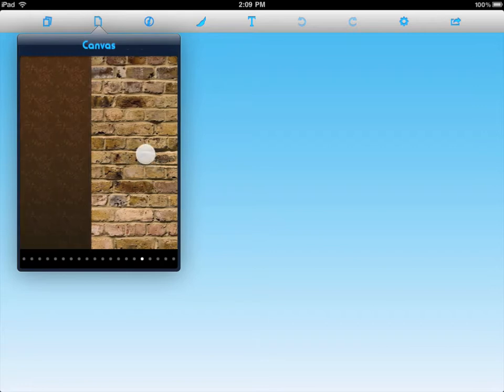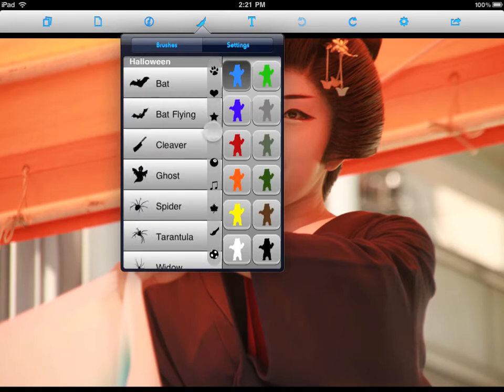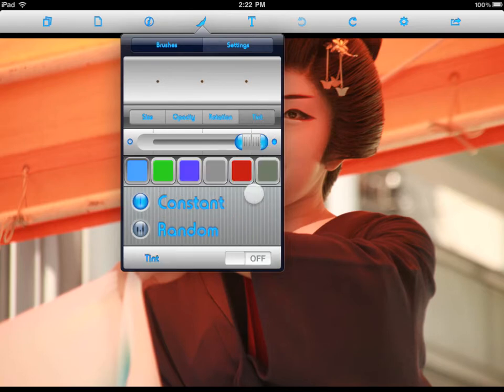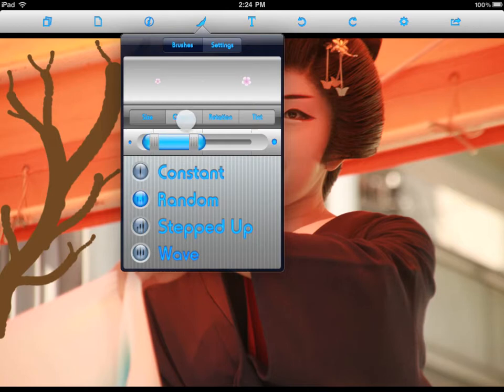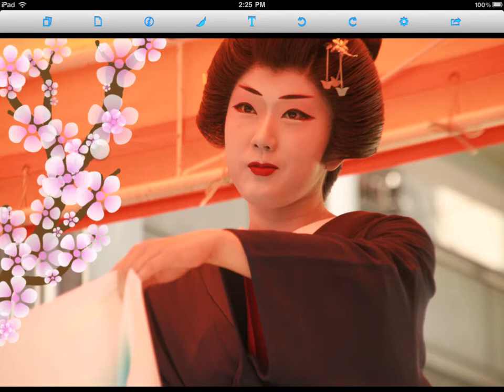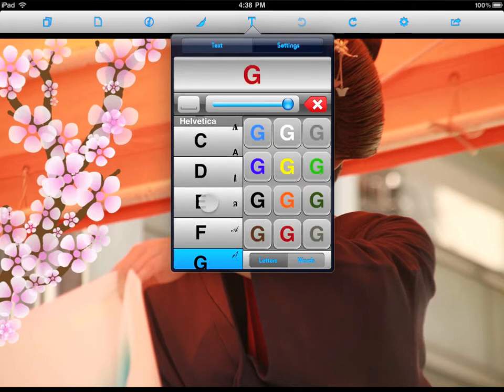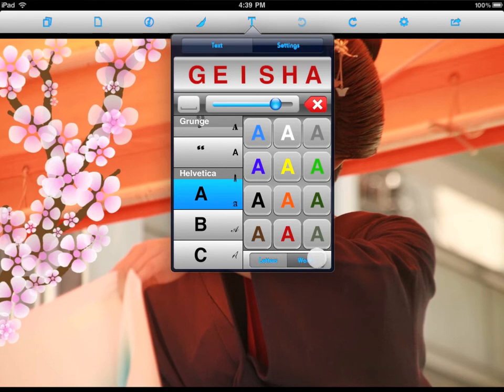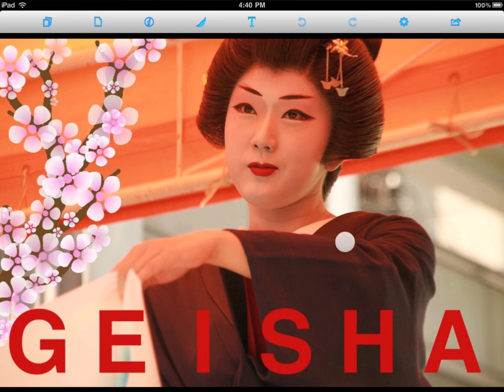Foto Brush Pro - for iPhone, iPod Touch and iPad*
Let your photos be the canvas and your finger the brush as you create personal works of art. You'll love to share.

Immerse yourself in fullscreen photos as you easily apply sharp text and fun, bold brush designs in unique combinations. When you're done, upload to your favorite social networks (Facebook and Twitter) or save to your library for later. Unlike most iPhone apps, Foto Brush exports up to 2 MegaPixels, so it'll look great on computers too.